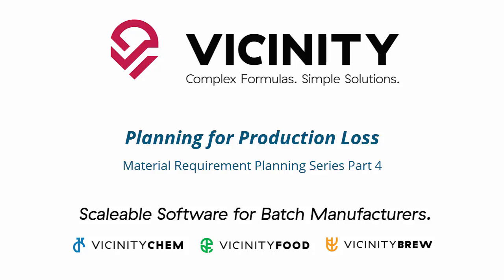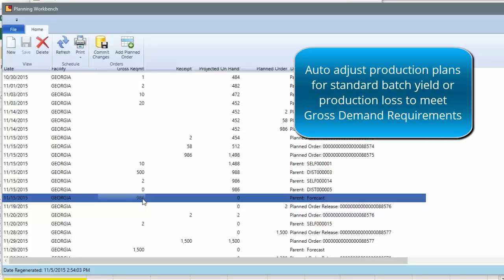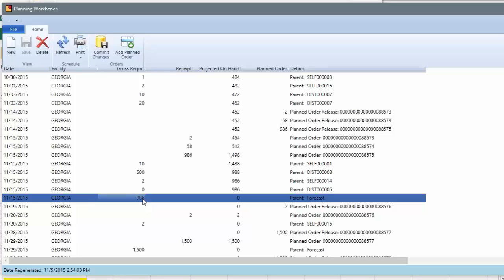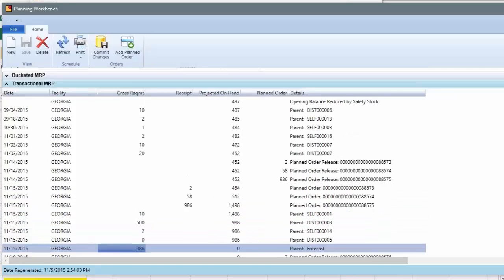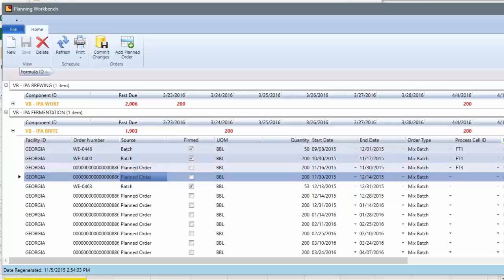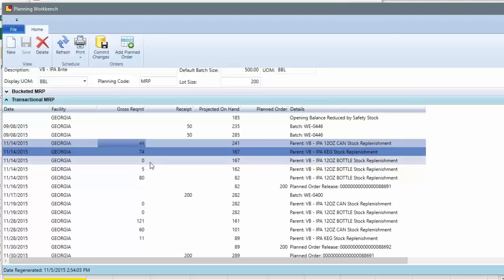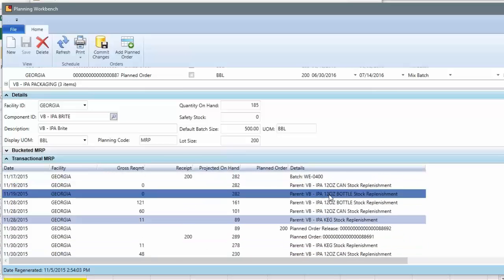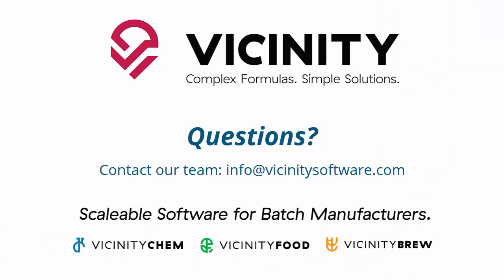Planning for Production Loss | VicinityBrew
Automatically adjust production plans to account for standard batch yields or production loss to meet your Gross Demand Requirements set by sales orders or forecast.